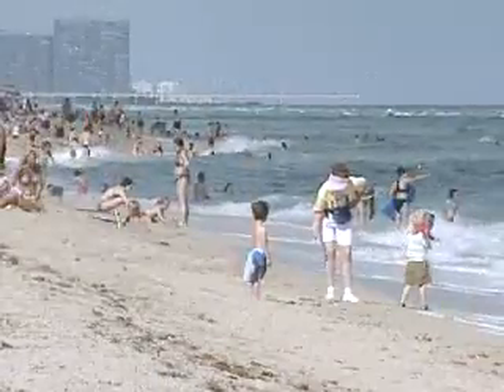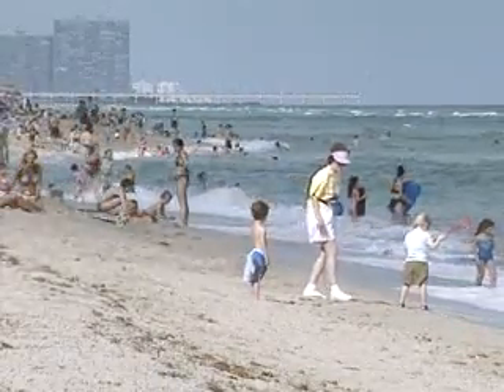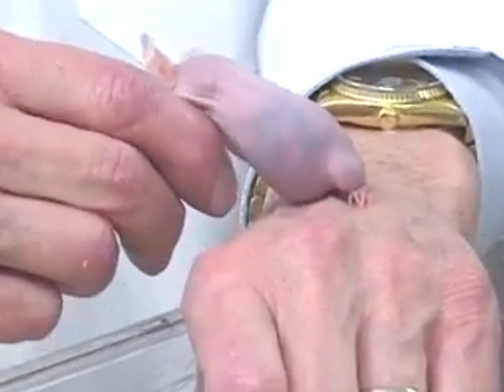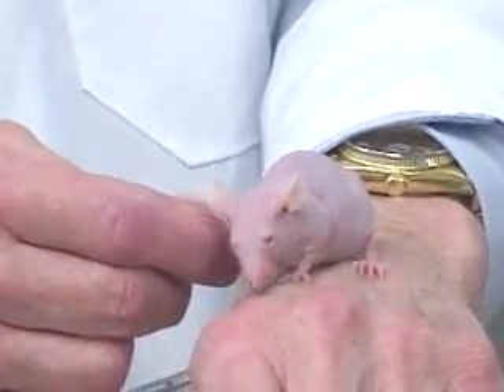Exercise and Skin Cancer: ScienCentral News Video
As we head outdoors this summer, we know we should bring along some sunscreen. Now cancer researchers say exercise might also help protect you from skin cancer.